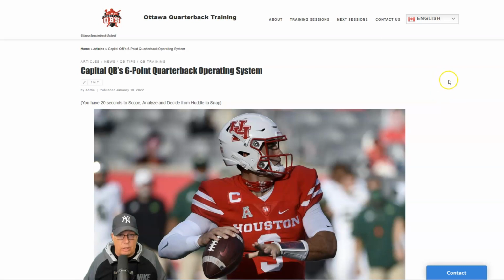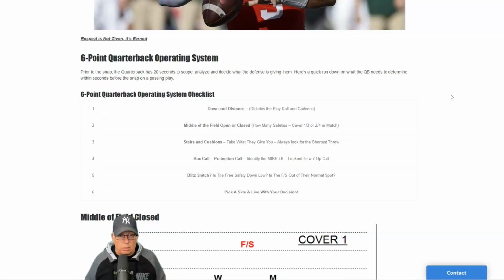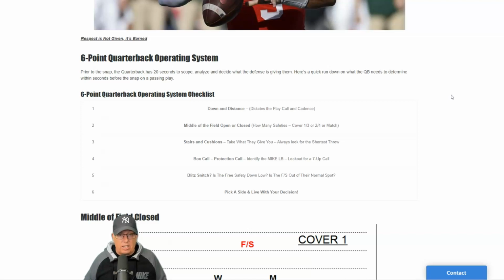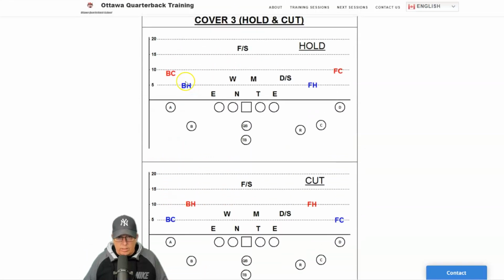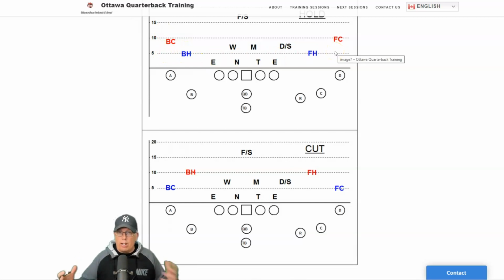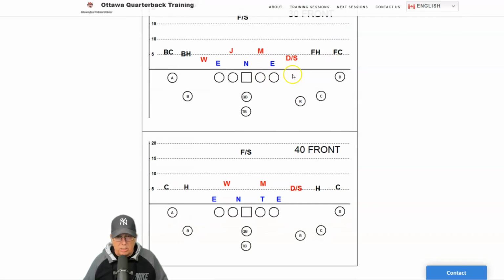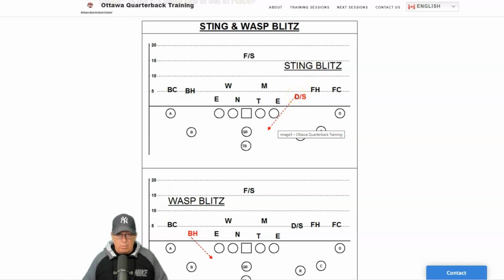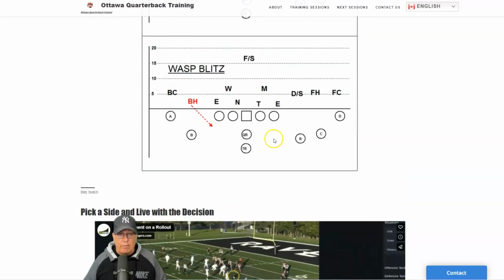Quarterback Operating System - Capital QB's 6-Point Checklist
In this video, Coach Ron Raymond talks about the Capital QB’s 6-Point QB Operating System Checklist. Prior to the snap, the Quarterback has 20 seconds to scan, analyze and decide what the defense is giving you, that’s why having an operating system to lean on will help on your development.

About Coach Ron Raymond
Capital QB’s was founded by 8-time champion Head Coach Ron Raymond of Ottawa, Ontario in June 2011. Coach Ron Raymond has played and coached the Quarterback position in the Ottawa area for over 30 years and has helped developed hundreds of amateur and university quarterback and players since he started the school in 2011.

Career Highlights
8-Time Regular Season and Playoff Championships Wins
4-Time City & Provincial Coach of the Year
International QB Coach Team Canada 2012
Ottawa Gee Gees QB & Receiver Coach
Ontario Prospect Challenge (OPC) GM 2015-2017
Coaching experience
2023 season: Free Agent
2022 season: Myers Riders OSFL (Guest Coach)
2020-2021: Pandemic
2019 Orleans Raftsmen Head Coach – QMFL Coaching Staff of the Year (Division 1)
2019 Orleans Raftsmen Head Coach – QMFL Doug Britton QMFL Champions (Division 1)
2019 Orleans Raftsmen Head Coach – QMFL Bruno Heppell Division – Regular Season Champions (Division 1)
2018 Orleans Raftsmen Head Coach – QMFL Wilbert Scott Champions (Division 2)
2018 Orleans Raftsmen Head Coach – QMFL Coaching Staff of the Year (Division 2)
2018 season: NCAFA Team-613 U17 Offensive Coordinator (Spalding Cup)
2017 season: Offensive Coordinator St. Matthew High School
2016 season: Offensive Coordinator Cumberland Panthers JV. (OVFL)
2015 saison: Coordonnateur offensif École-Secondaire Franco-Cité (AA Champions)
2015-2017: General Manager Ontario Prospect Challenge (OPC – Minors and Underclassmen)
2015 saison: Coordinateur offensif des Faucons de Franco-Cité (Champion classement général)
2015 season: Head Coach & OC Cumberland Panthers (OVFL Sr. – 5-3 – 2nd round of Playoffs)
2015 season: OVFL All Star Coach of the Year (Wettges Conference)
2014 season : Head Coach & OC Cumberland Panthers (OVFL Sr. – 4-4 – 1st Round of Playoffs)
May 2014: Guest Coach Super Elite Football Camp
April 2014: Guest Coach at Touchdown Camp in Ottawa
Certified Quarterback Coach (Football Canada)
2014 season: Ottawa Gee-Gees QB & Receiver Coach
2013 season: Ottawa Gee-Gees QB & Receiver Coach
2013: Ottawa Sooners Guest Coach (Passing Camp June 2013)
2013 season: NCAFA Coach of the Year (Midget League)
2013 season: Head Coach & Offensive Coordinator Orleans Bengals Midget U20 Team (2013 Champions)
2013: QB Coach of the AIA All Star High School Game (White Team)
2012 season: Offensive Coordinator Orleans Bengals Midget U20 Team
2011 season: Offensive Coordinator Orleans Bengals Midget U20 Team (2011 Regular Season & Playoff Champions)
2012 season: QB Coach Cumberland Panthers (OVFL U20)
2011 season: QB Coach Cumberland Panthers (OVFL U20)
2012: QB Coach of the AIA All Star High School Game (White Team)
2012: Invited REC coach for Team Ontario EAST U18 Selection Camp
2012: QB Coach (FBU) Team Canada U15 (All Youth American Bowl San Antonio, Texas)
2011: Invited QB coach for Team Ontario EAST U18 Selection Camp
2011: QB Coach of the AIA All Star High School Game (West Team)
2010 season: QB & Rec Coach Bel Air Norsemen Midget U20
2009 to 2011 season: Offensive coordinator at Franco-Cite (High School)
1996: QB Coach of Ottawa All Star Team vs. Louisiana All Star Team – “Cajun Classic” in New Orleans (Superdome)
1997 to 2009: Work Force
1996: Head Coach & O.C. of the West Ottawa Vikings Bantam Football Team
1990 to 1996: Canadian Armed Forces
1988: QB Coach Ottawa Trojans (Midget U20)

Leadership and discipline:
Coach Raymond served 5 years (90-95) in the Canadian Armed Forces and was the recipient of the “Commandant Shield”, awarded to the top recruit during 10 weeks of basic training.